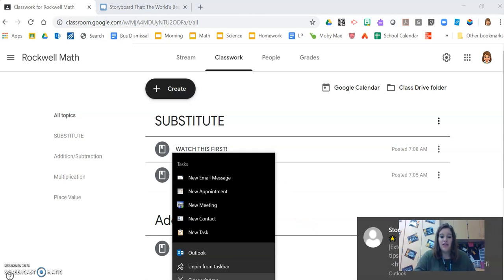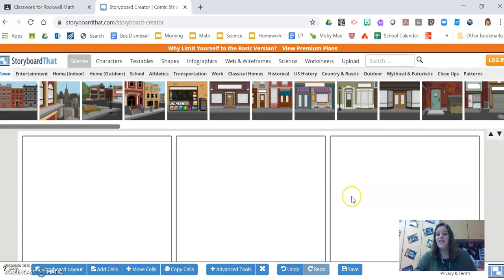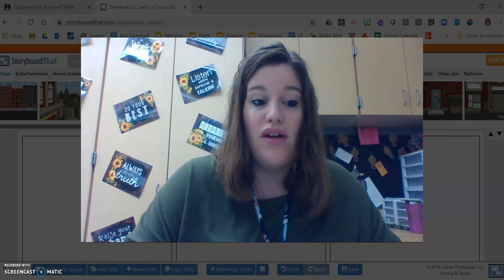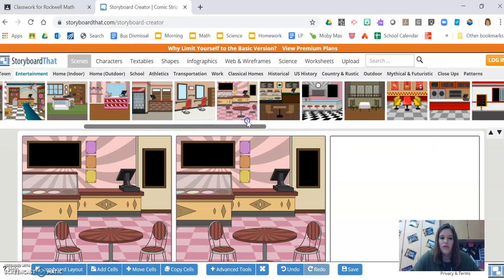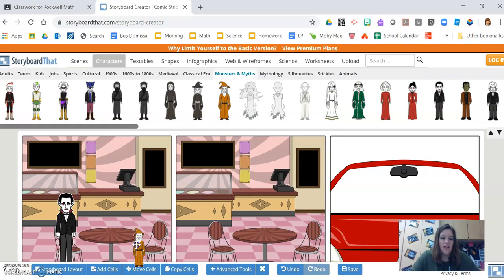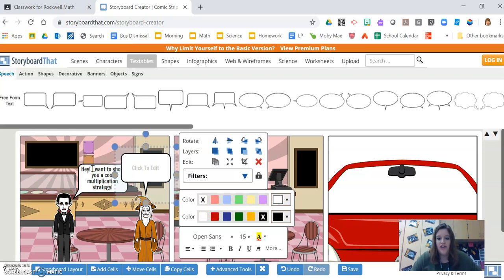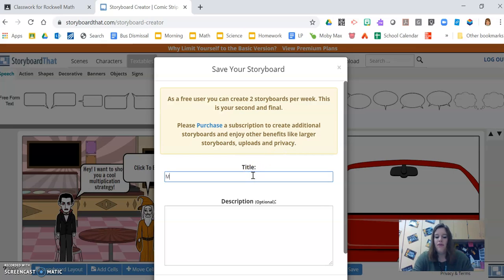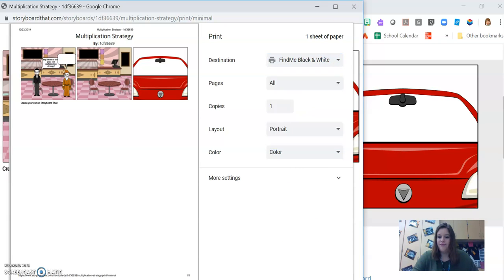Sub 10 23